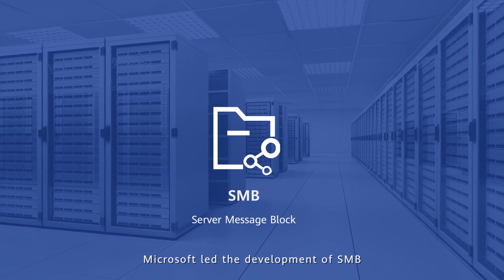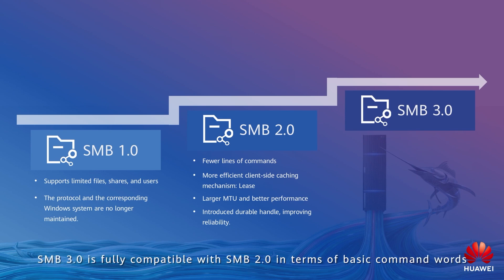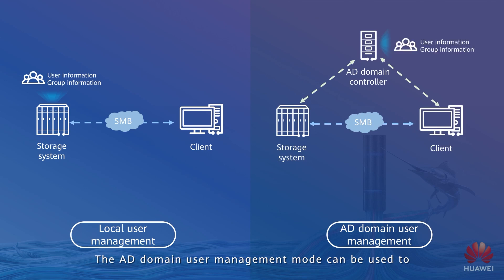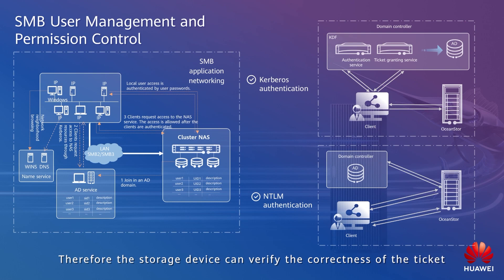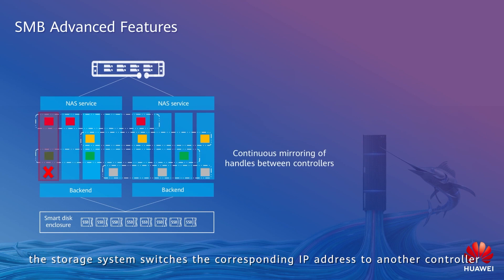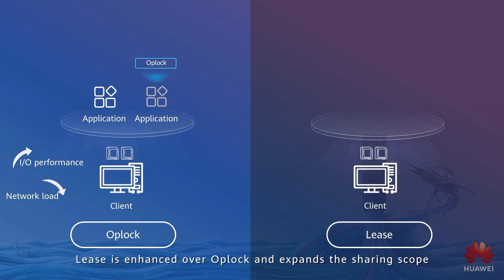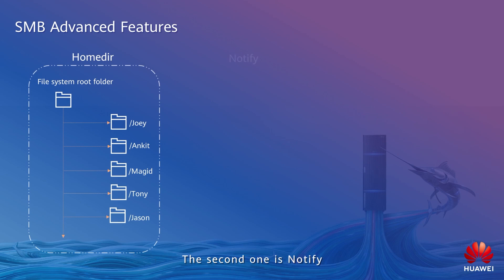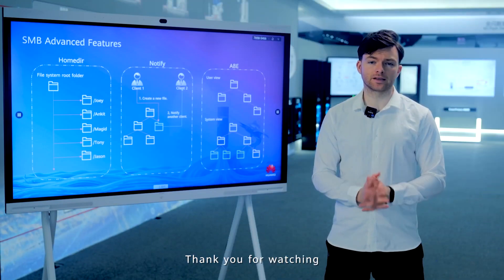SayYesToNAS-A Deep Dive into OceanStor Dorado All-Flash NAS Storage - SMB Overview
Discover how to make file sharing easy with Huawei OceanStorDorado NAS over SMB.